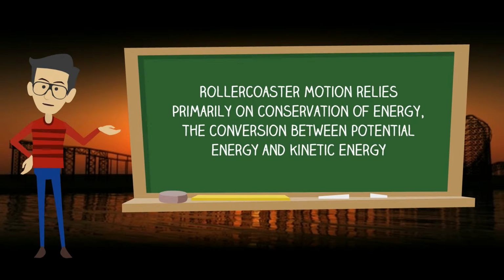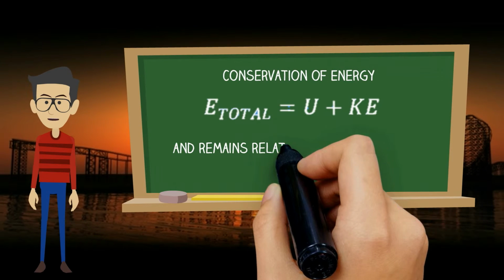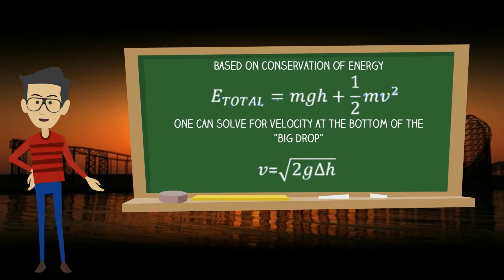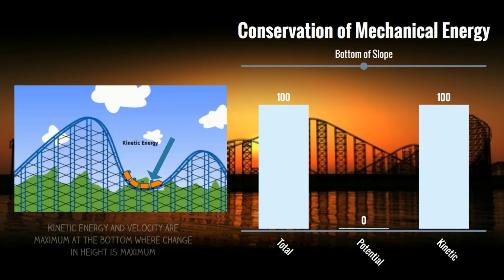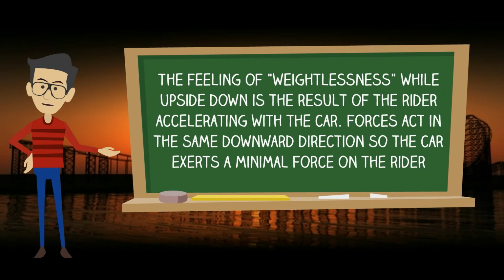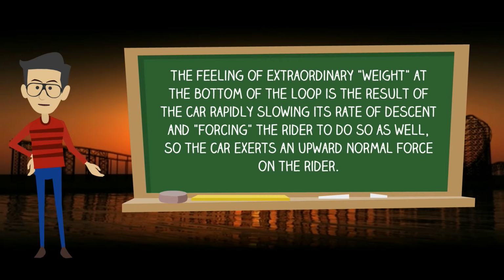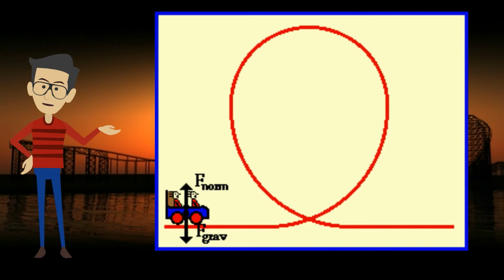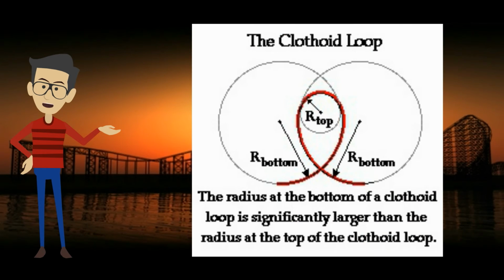Rollercoaster Physics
Short video lesson focused on the physics behind rollercoaster motion